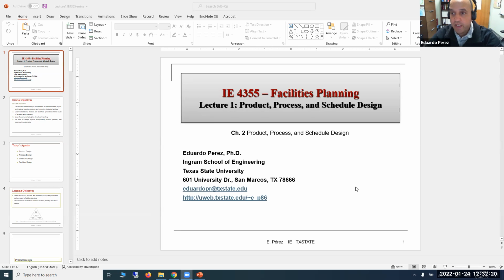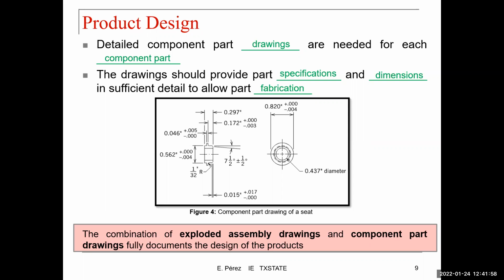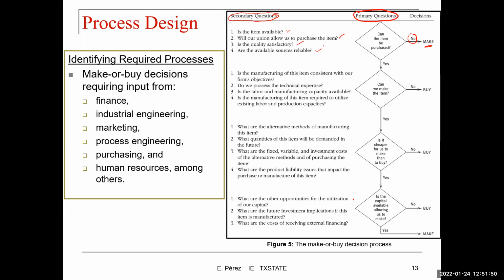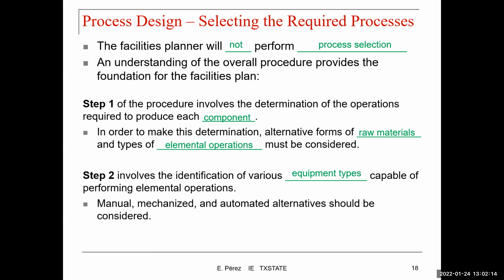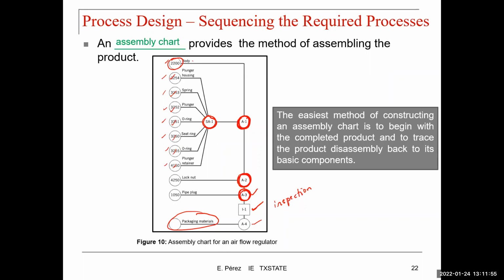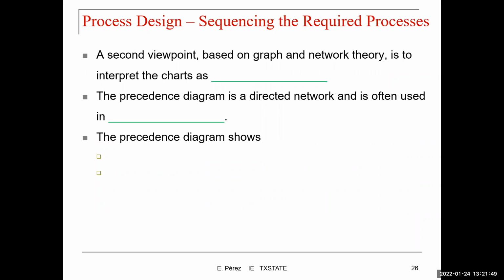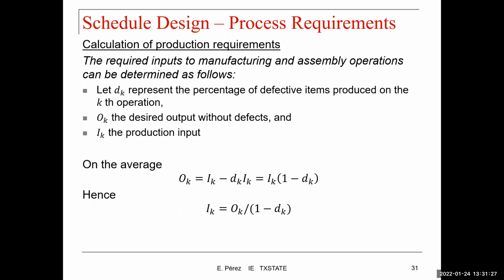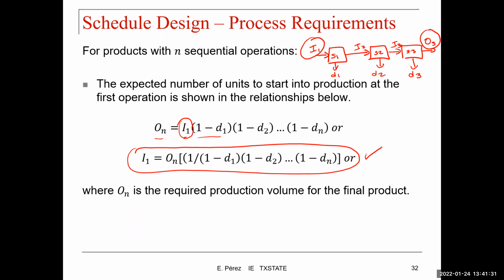Lecture 1 IE 4355 012522